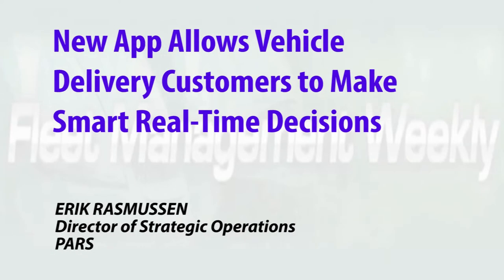New App Allows Vehicle Delivery Customers to Make Smart Real-Time Decisions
The new app from PARS offers a host of benefits to customers - including full details on pickup and delivery, and real-time condition reports.

ERIK RASMUSSEN
Director of Strategic Operations
PARS

161206ERasmussen01